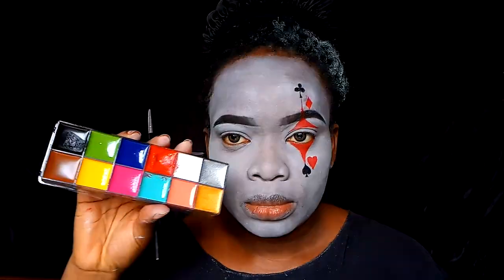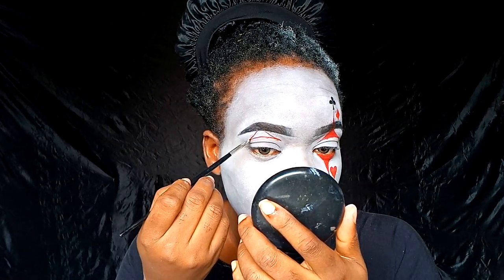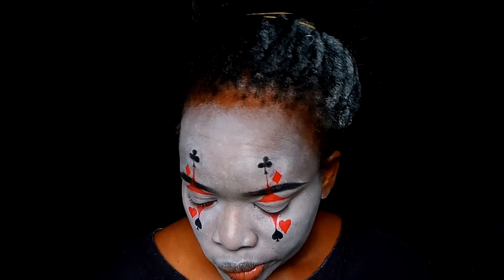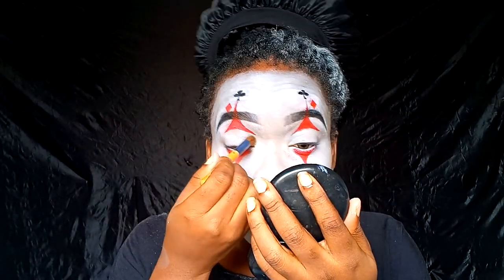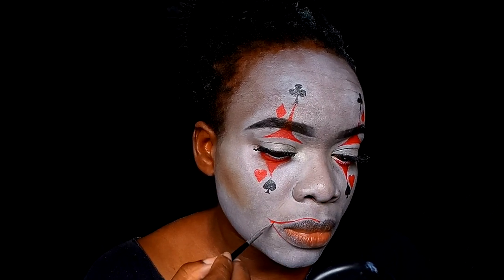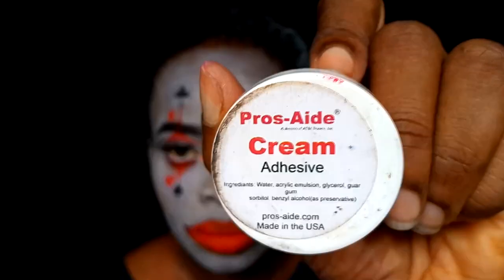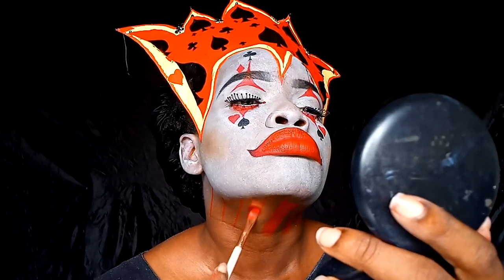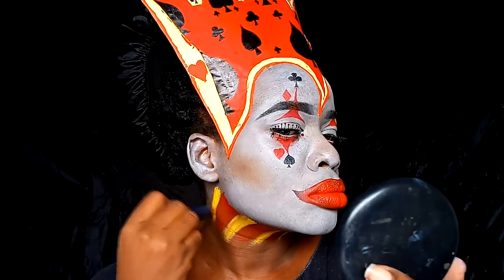QUEEN OF CARDS MAKEUP TUTORIAL//HALLOWEEN 2019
Hey my lovelies, so today's video i'll be creating